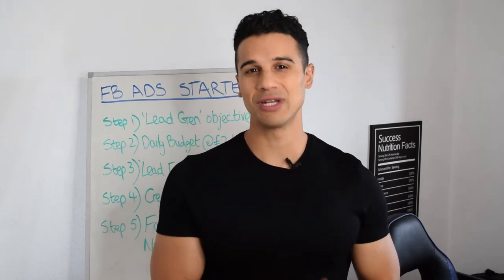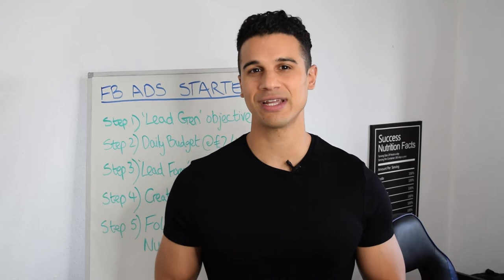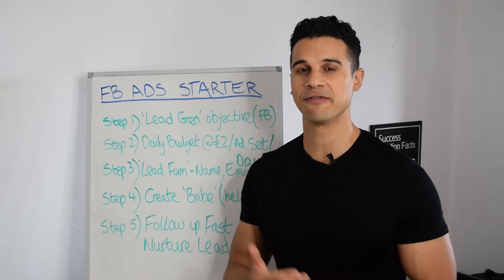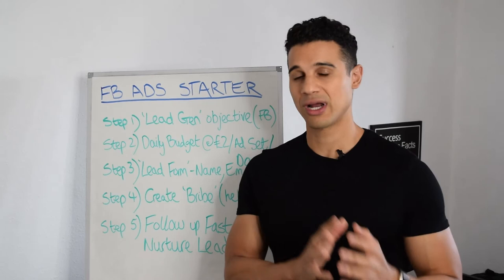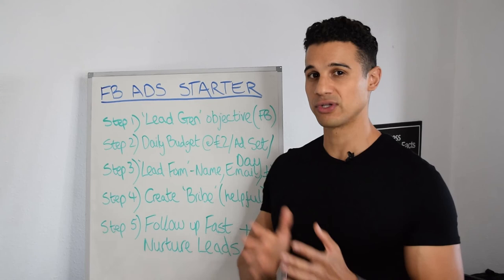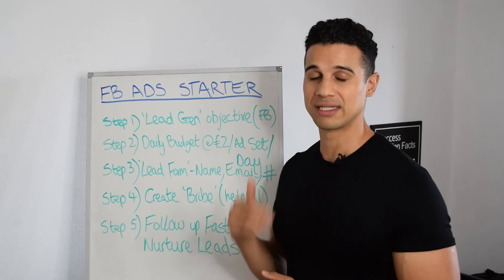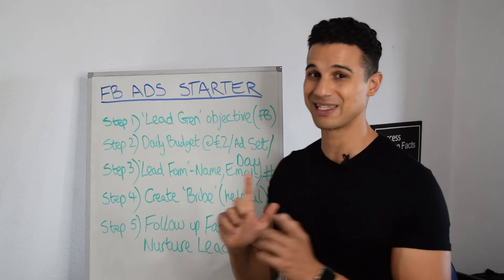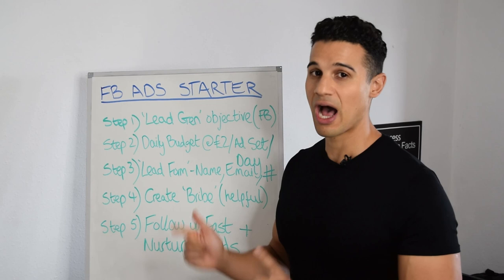Facebook Ads For Personal Trainers To Get Online Clients With A Small Budget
Learn how to get more online Personal Training clients and build an online fitness business fast:
[Free Training For Personal Trainers]

What’s the fastest way to get clients online?

I’ve tried EVERYTHING and nothing comes close to using Facebook ads to get more clients (those sponsored ads you see all over social media).

Growing a big follow takes YEARS and posting daily content = burn out… Running quick and easy social media ads on Facebook and Instagram can reach THOUSANDS of people fast and easily.

The great news is that you don’t need to be some marketing “guru” or spend crazy amounts of money (like many people say) to make these social ads work and get you more clients.

In this video I share a strategy that I teach Personal Trainers inside the Personal Trainers Elite Academy - using a simple 5 step method to profitable and quickly launch your ads and attract more clients online.

You will discover how to get online personal training clients with this simple strategy designed to use Facebook ads for personal trainers.

This is simply the cheapest and FASTEST way to get more leads in your fitness business and it’s working very well for other trainers right now.

If you’d like to access a full 60 minute deep dive training behind the scenes of building the exact ad strategy I teach inside this video, check “unit 3” inside the free Personal Trainers Elite group on Facebook.

About this video:
In this video Lee Constantinou, founder of Personal Trainers Elite teaches a 5 step strategy for running ads on Facebook and Instagram on a tight budget to get more leads in your fitness business. Lee shares more personal training business strategies inside his programme, Personal Trainers Elite: Academy, where students can access everything they need to build a 6-figure personal training business in 90 days.

🌟 Apply now to Lee’s Personal Trainers Elite: ACADEMY to see if you qualify for a free discovery call

Join my FREE Personal Trainers Elite group on Facebook for more exclusive content and training

FREE TRAINING. Have you been thinking of using online marketing to grow your Personal Training business but you’re not sure where to start and you're worried about wasting time on the wrong steps? Let me be your guide! I'll show you the right steps that are working right now to grow a 6-figure Personal Training business by using the latest marketing strategies to attract new high-end clients every month on demand.

Learn how I turned my passion for fitness into a $10,000 a month income in 21 days.